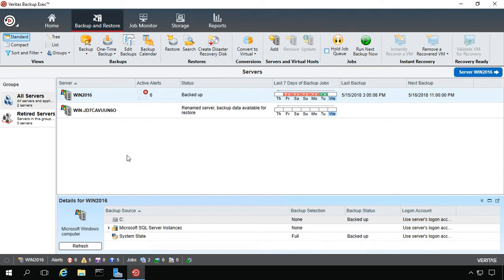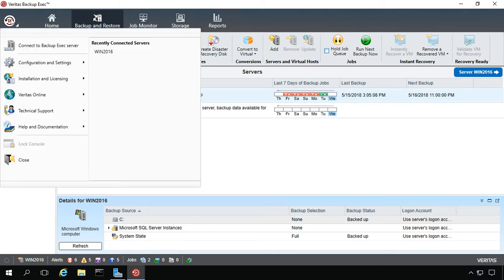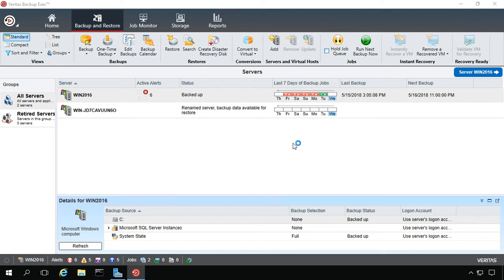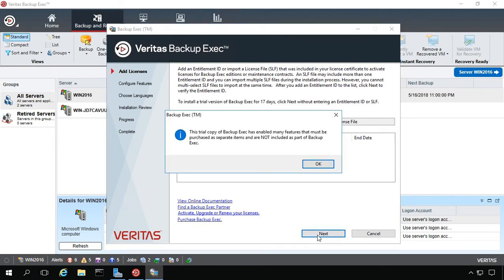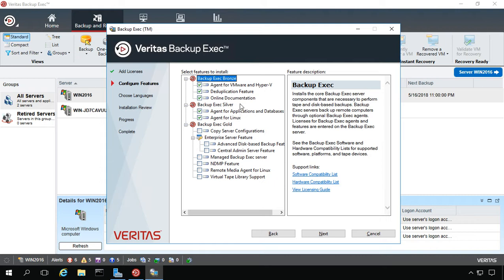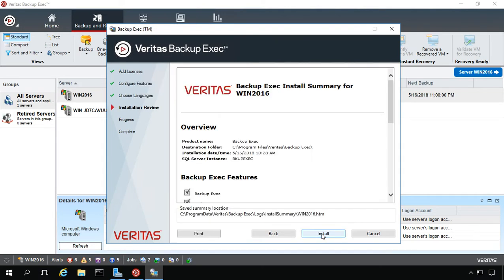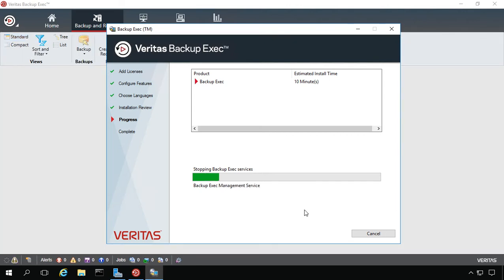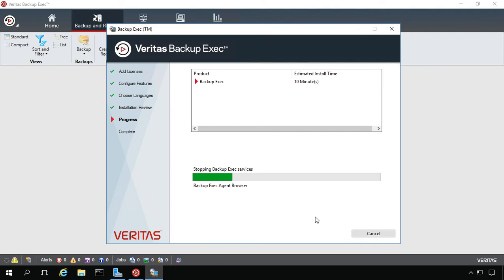How to add additional features in Backup Exec 20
Professor Robert McMillen shows you how to add additional features in Backup Exec 20